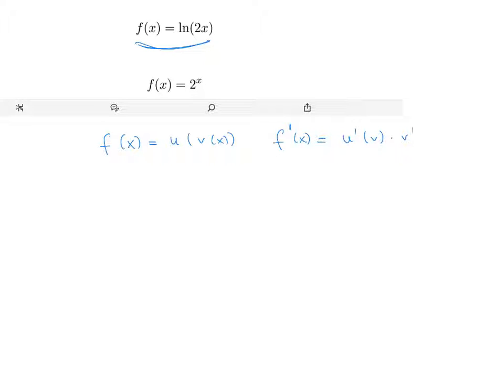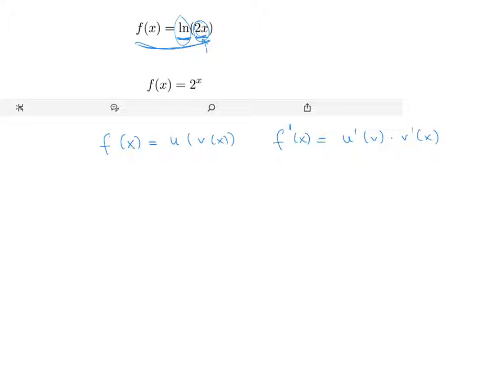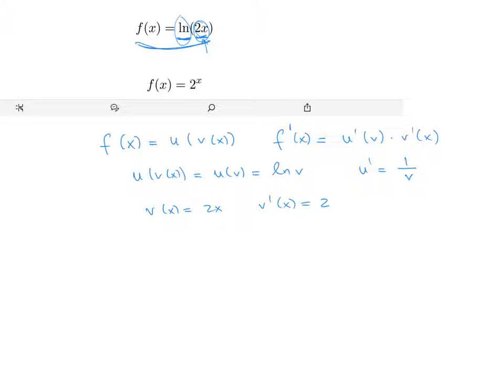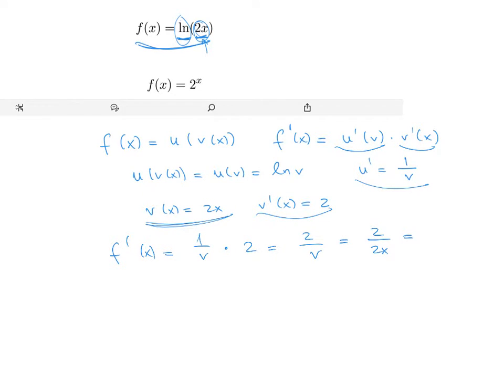Test 1 Exercise 7c